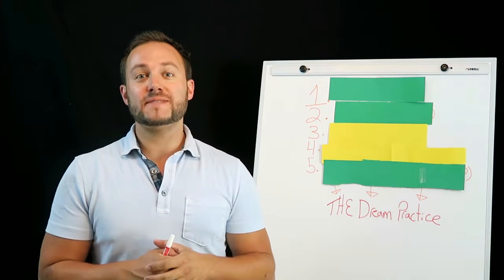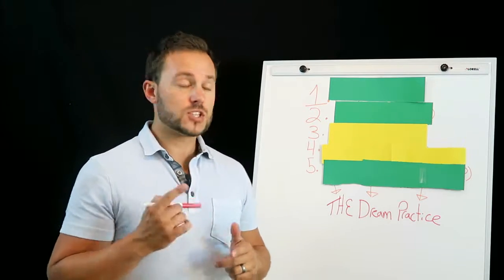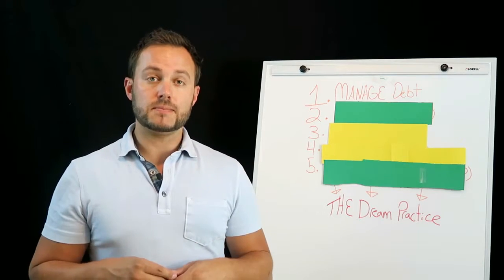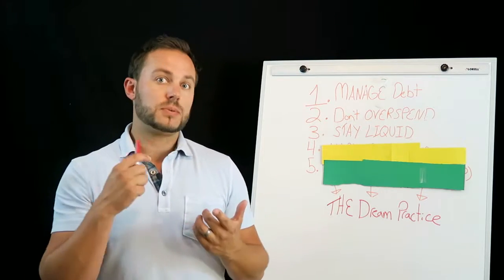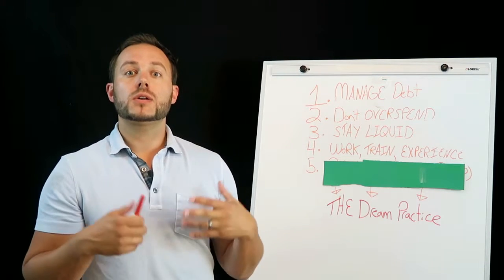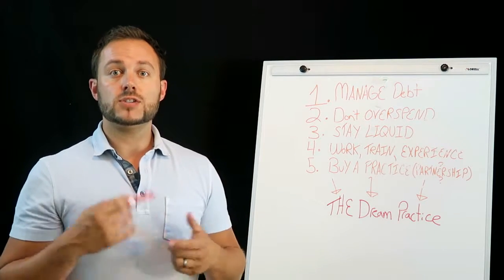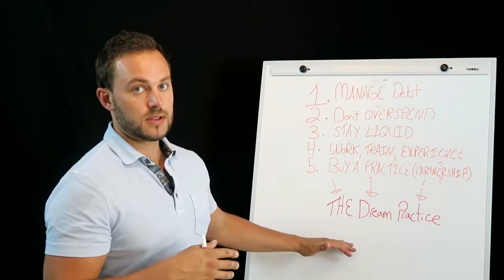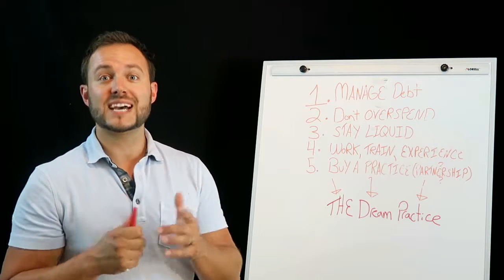5 Financial Steps ~ Create Your DREAM PRACTICE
Do you want to become a dental practice owner or partner? What financial steps should you take to make this dream a reality? Let me break down 5 simple steps to create your own practice and get one step closer to financial freedom as a new dentist. Practicingdentist.com is a revolution for THIS generations dentist. If you want to learn how to master private practice dentistry, learn the business of dentistry and build a practice you love. BECOME A MEMBER FOR FREE (Plus...I'll give you my New Dentist eBook "Guide to Life After Dental School"!
IF you want to join the hundreds of new dentists that have become members over the past 6 months,...